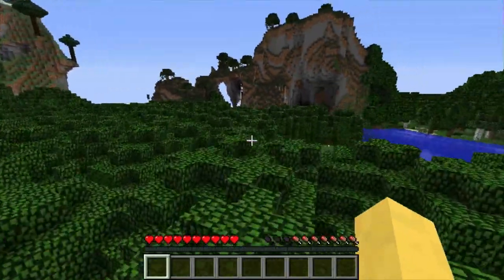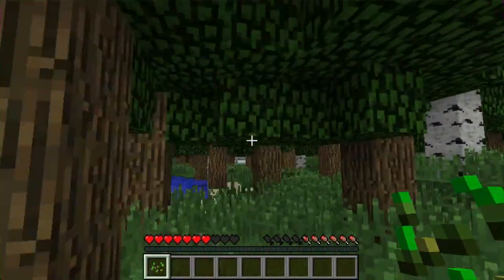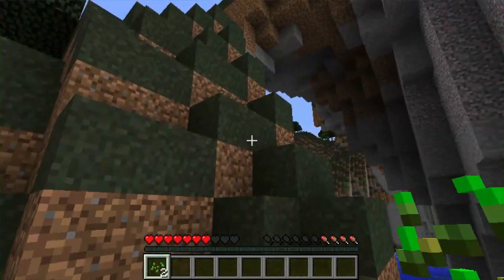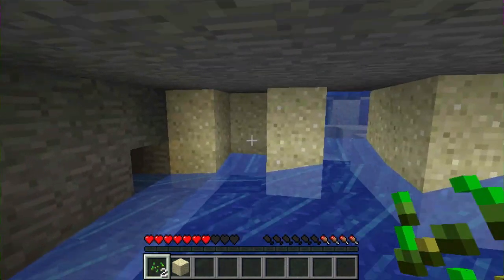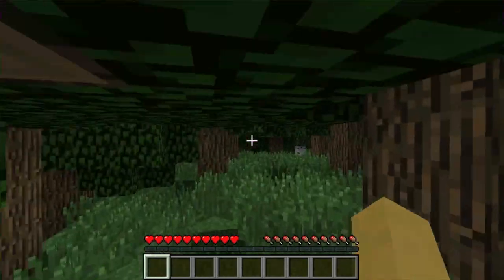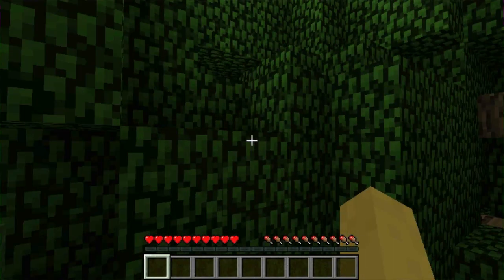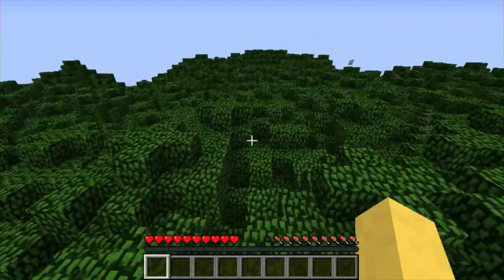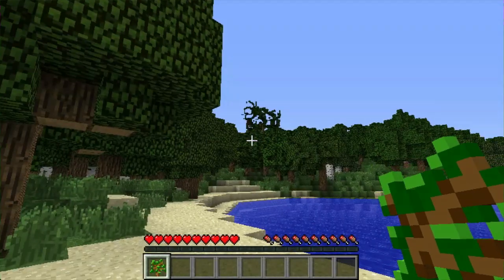Minecraft Mod Review: EPIC WORLD GENERATOR "Kake's Insane Map Generator"